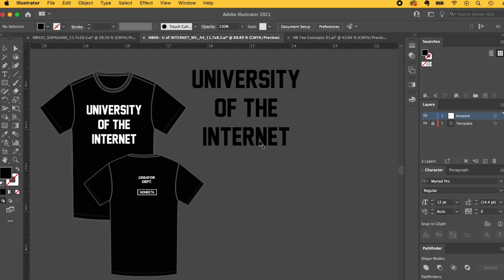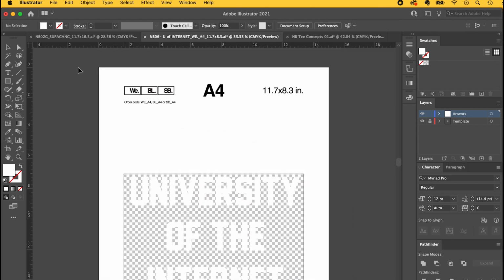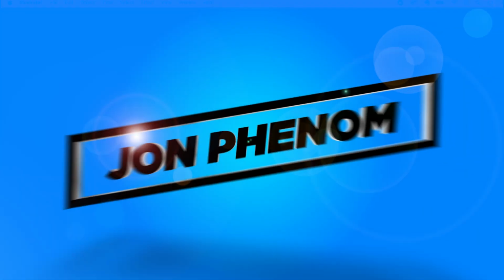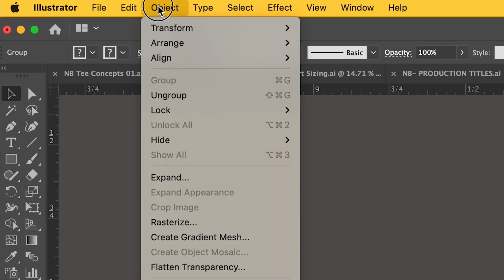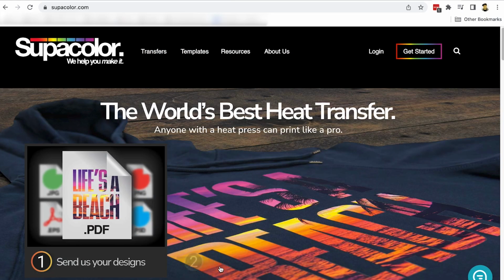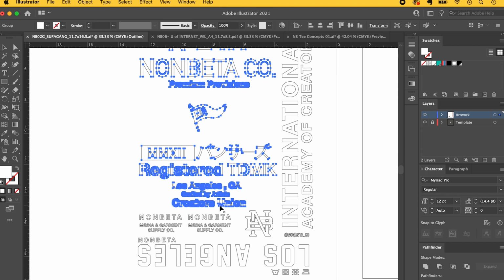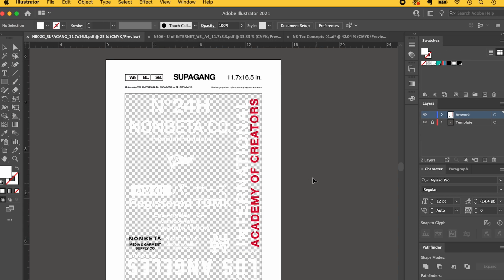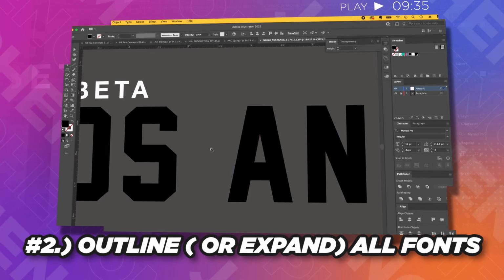Preparing Artwork and Making T-Shirts Designs for my Brand with SupaColor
Starting a clothing line?

0:22 intro
0:41 Inspiration for U of Internet
1:12 Outlining Font
1:27 Download template A4
1:52 Save as PDF
2:38 Got transfers from Supacolor
3:00 heat press shirt
3:13 Sold on Nonbeta.co
3:20 Inspiration -City Los Angeles Tee
3:50 Expand storkes
4:42 Outlining Font
5:13 Download template - Gang Sheet
5:36 Save as PDF
6:56 Got transfer from Supacolor
7:08 heat press shirt
7:36 Sold on Nonbeta.co
7:42 2 Big take aways! Summary

 Want to start a fashion brand or clothing line? Got Merch questions? Let clothing brand mentor Jon Phenom help.

 +Design +Brand Strategy +Production +Streamlining

Watch me do it with own brand:
► NONBETA | Nonbeta.co
►GRAMMY | @nonbeta_co

Jon Phenom has worked with clothing brands professionally since 2000. In that time he's worked design, production, marketing, and brand management with many clothing lines. Featured Google Speaker and form Creative Director & Brand Director. For a startup clothing company and fashion labels, he is the clothing brand mentor. Get courses and design templates on